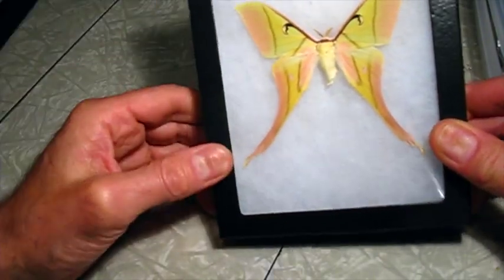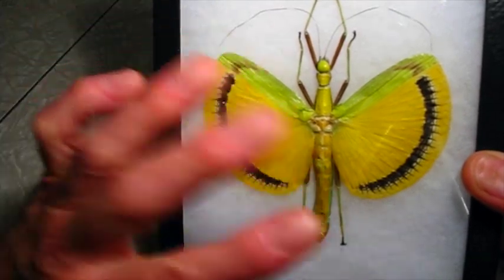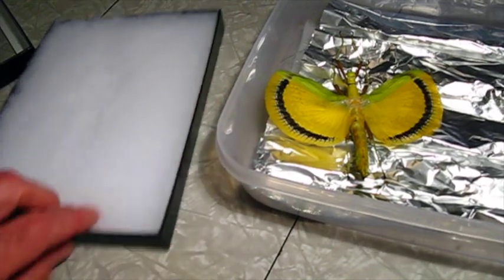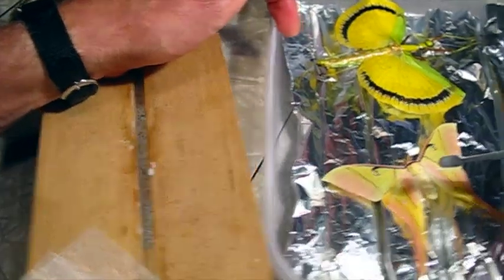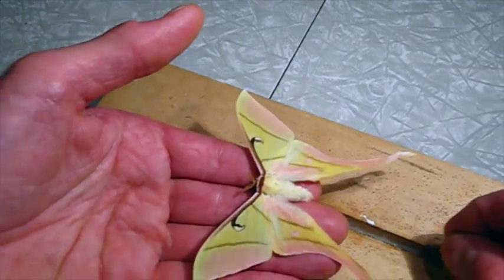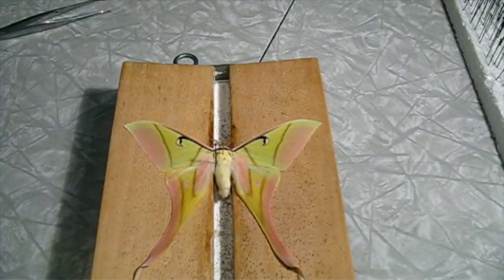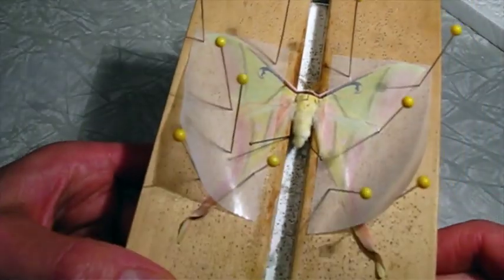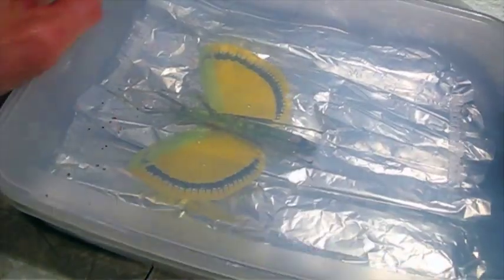Pinning Riker Mount Specimens- part 1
Procedures for pinning specimens that have been placed in Riker Mount boxes. Actias rhodoneuma and Tagesoidea nigrofasciata.
July 2019